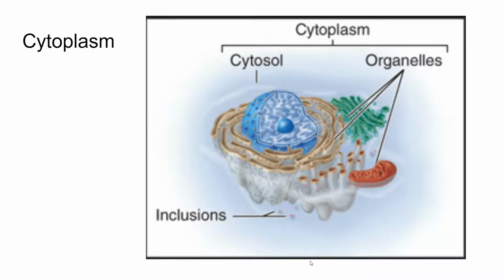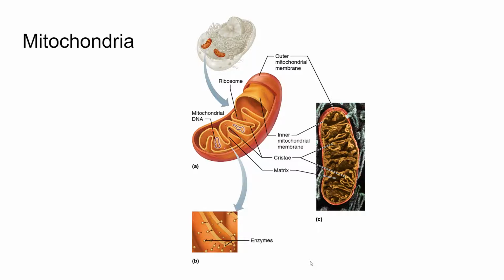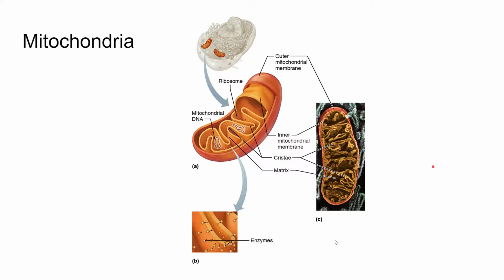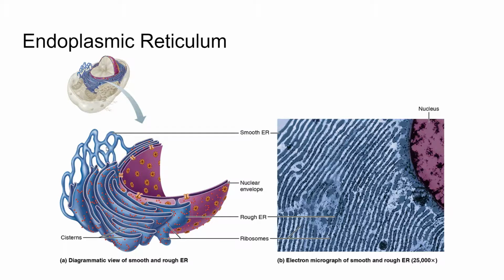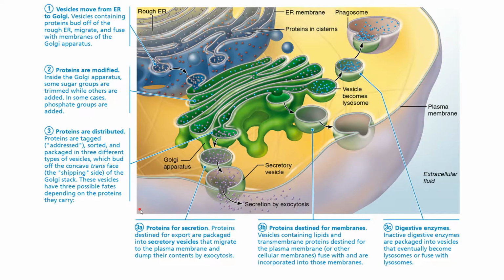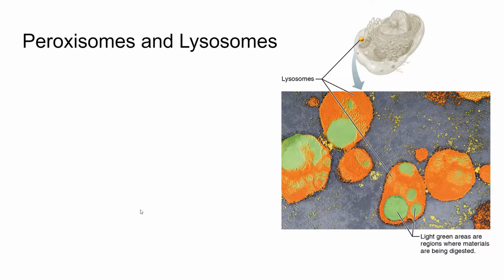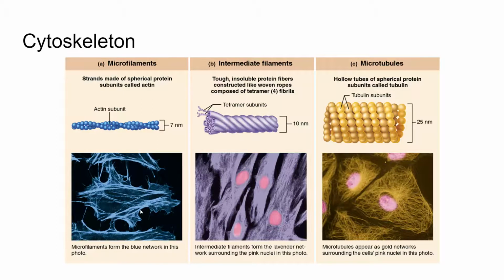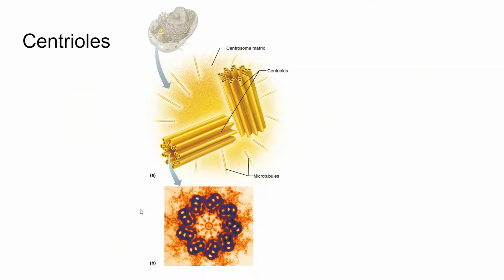A&P Unit 1 - 1.5 - Cytoplasm